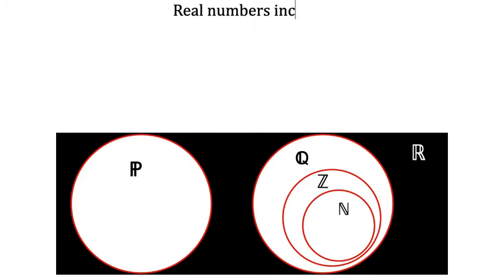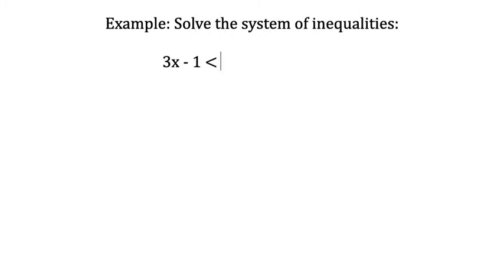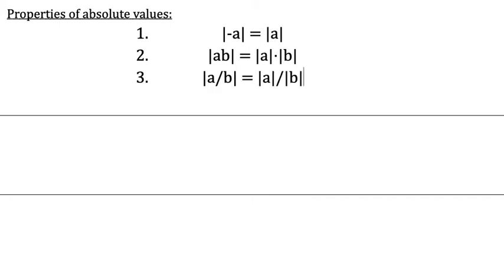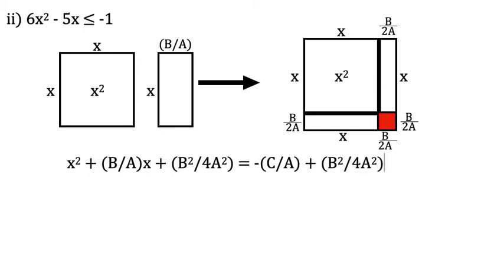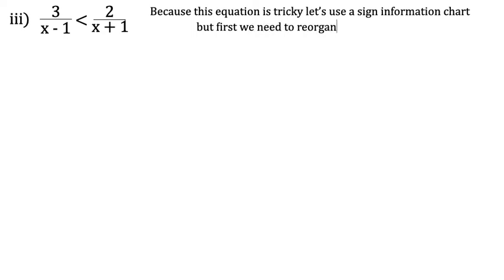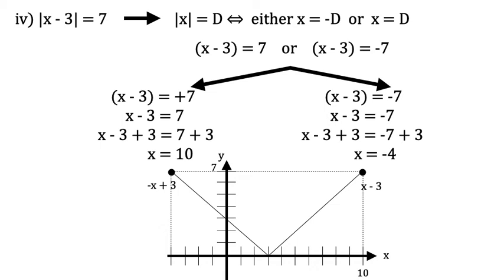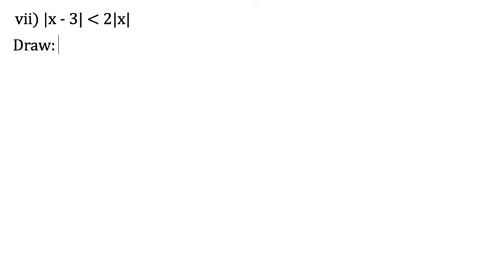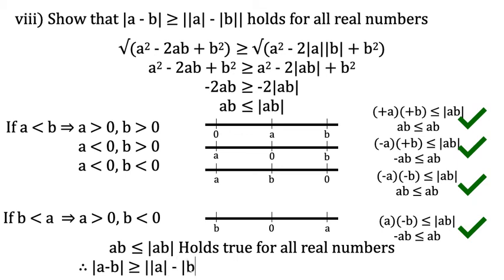Calculus Lesson 1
First lecture in Calculus.
Don't forget to support us while you are there.

Chemistry and Physics lectures will also be coming to the channel.

Thanks to user GuandonsianFriedChicken